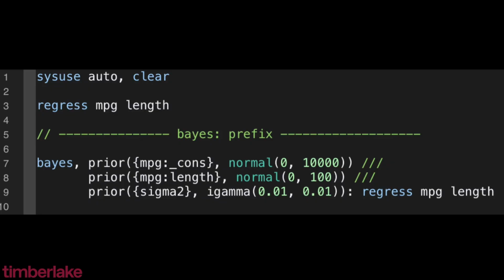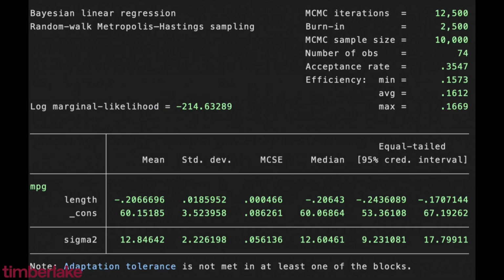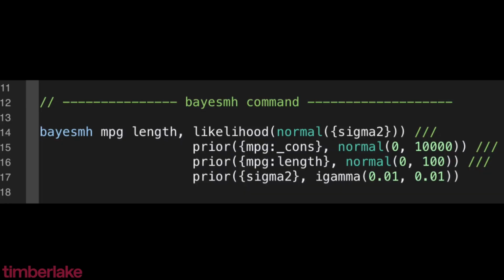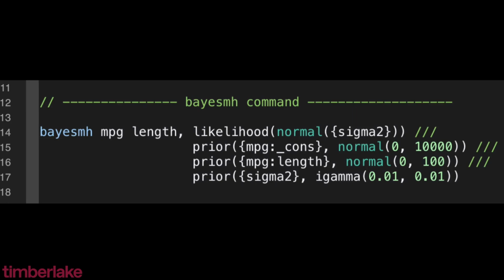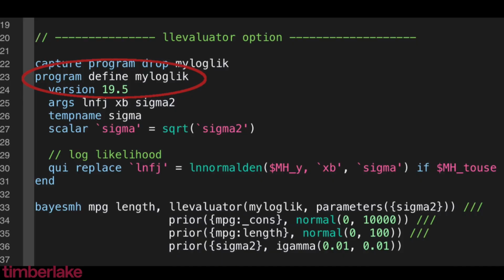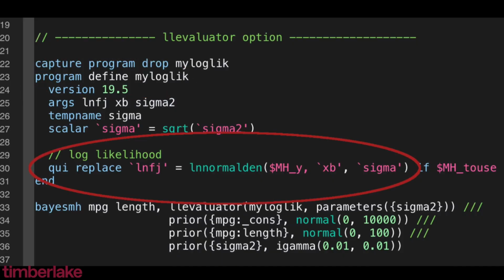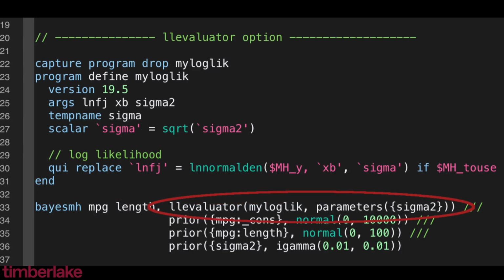Bayesian Analysis with Stata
Hear from Robert Grant about three ways to fit Bayesian models in Stata 19